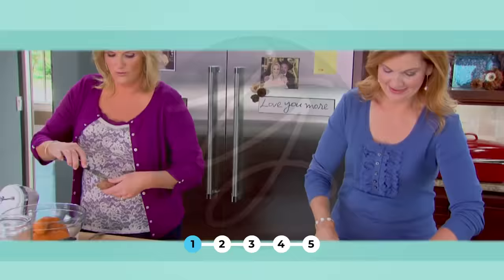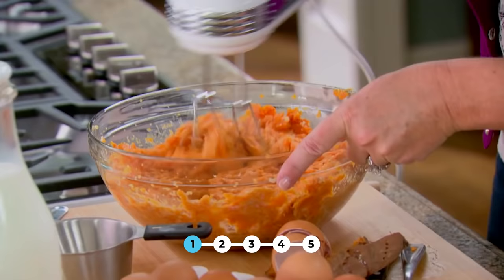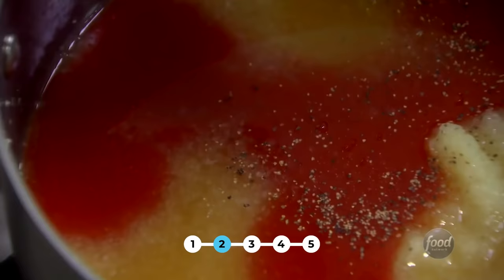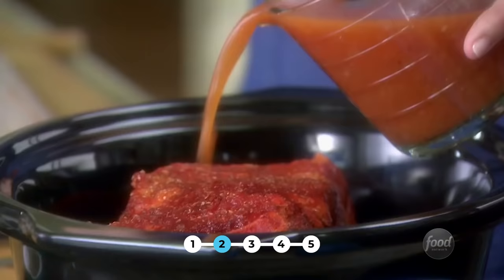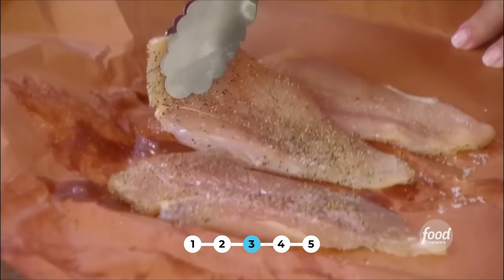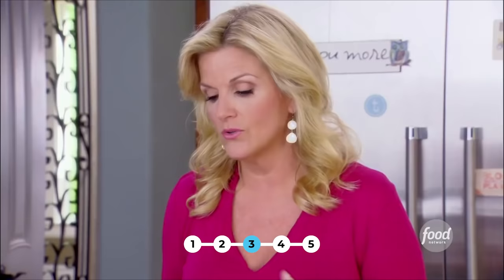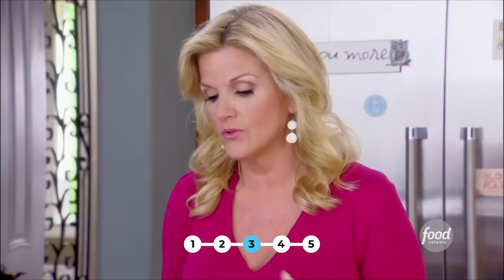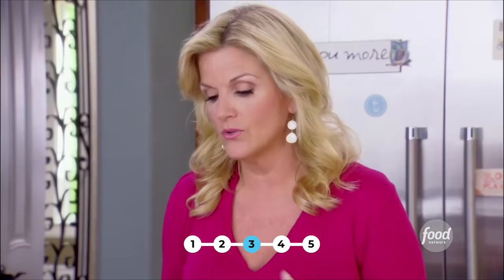TOP 5 Trisha Yearwood Recipe Videos of All Time | Trisha's Southern Kitchen | Food Network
Trisha's most-watched recipe videos EVER! From "un-fried" chicken to her cheesy breakfast casserole, these recipes aren't a must, they're a need.

0:00 - Intro
0:04 - Sweet Potato Souffle
3:27 - Slow Cooker Georgia Pulled Pork Barbeque
6:38 - Un-Fried Chicken
10:07 - Breakfast Sausage Casserole
14:10 - Avocado Salsa